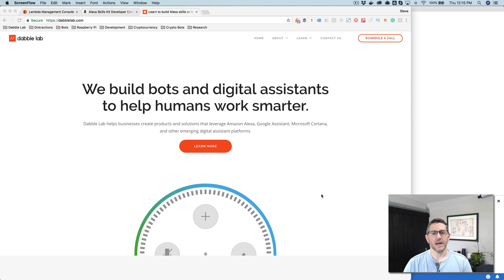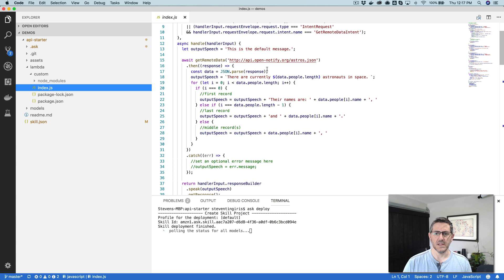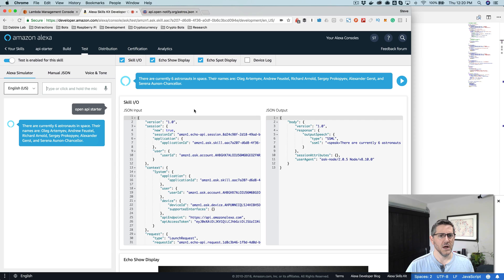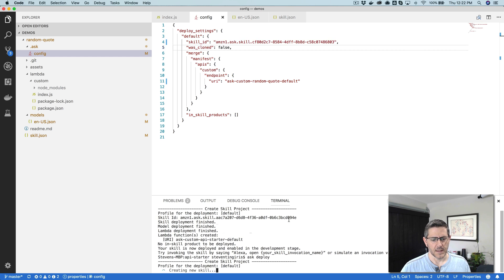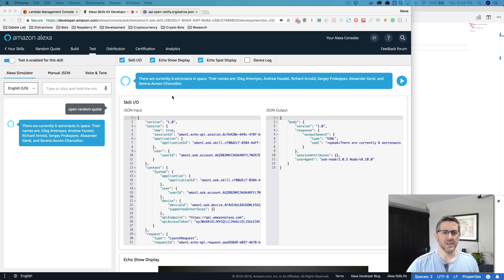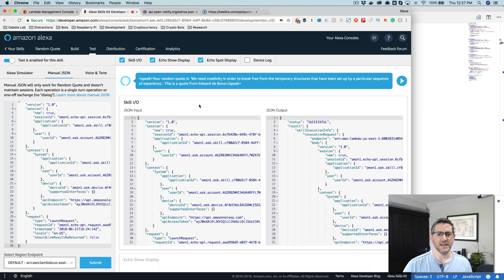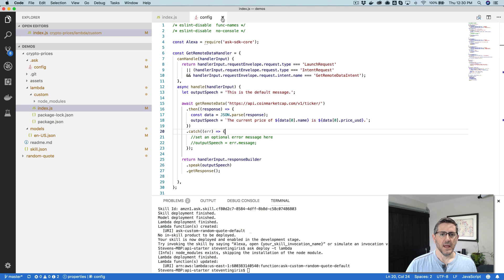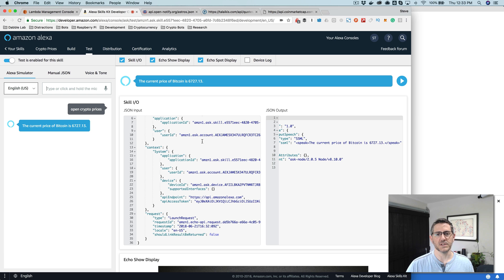Building an Alexa skill that uses data from an external API - Dabble Lab #76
#76: In this tutorial, you'll learn how to create a custom Alexa skill that uses data from an external API.

The starting point will be the 'API Starter' skill template With the template, you can easily modify the code to work with different APIs. We'll step through creating two different skills based on the template; one that provides a random quote and a second that gets the current price of Bitcoin.

To follow along with this tutorial, you'll need to have the Alexa Skills Kit CLI (ASK-CLI) installed and configured. If you don't have the ASK-CLI setup you can go to skilltemplates.com and click the 'getting started' link for a tutorial that will walk you through the process.